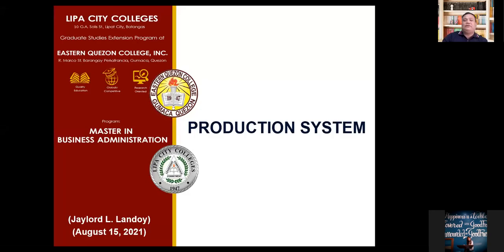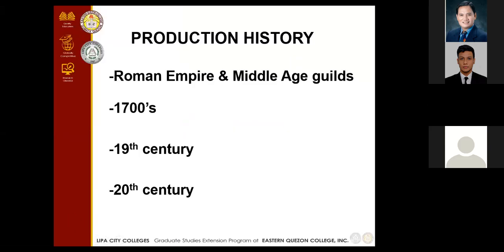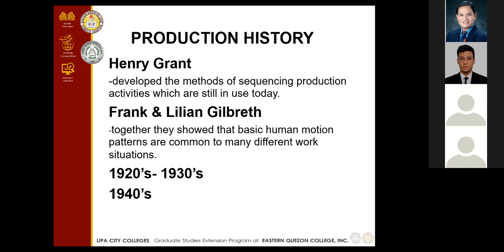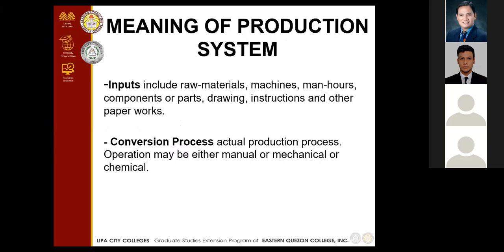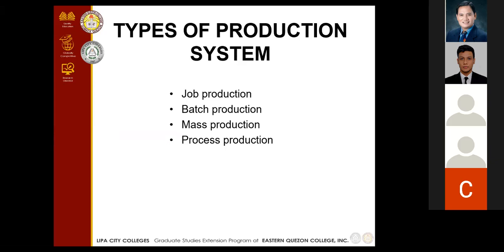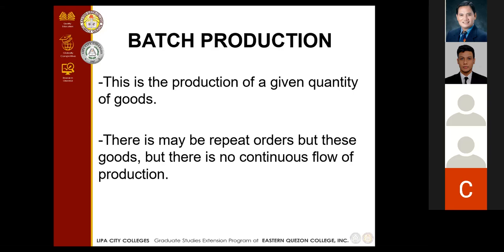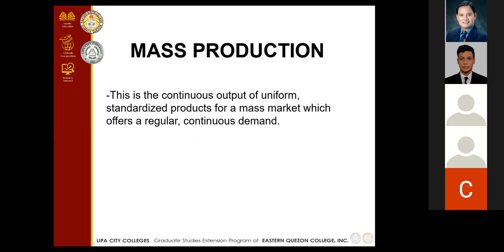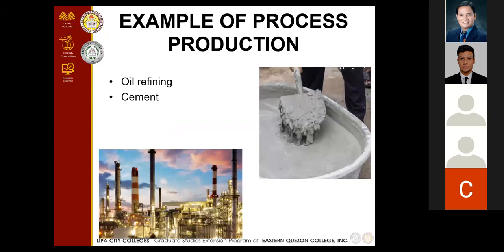1 Production System - B